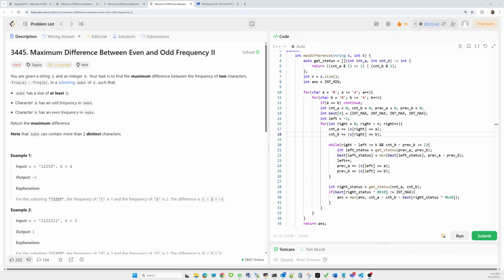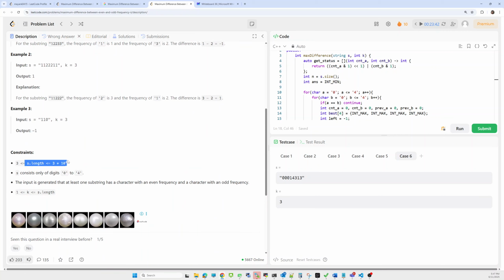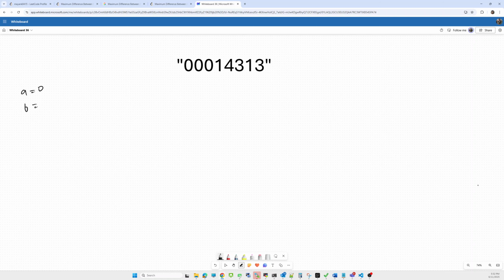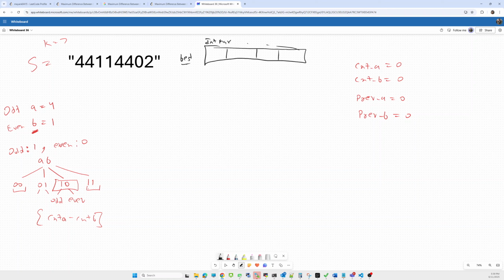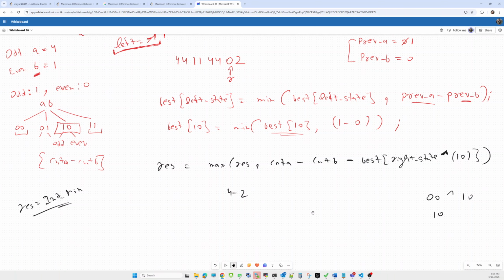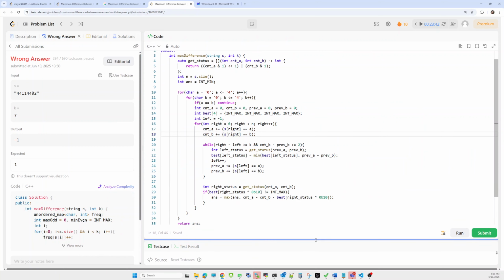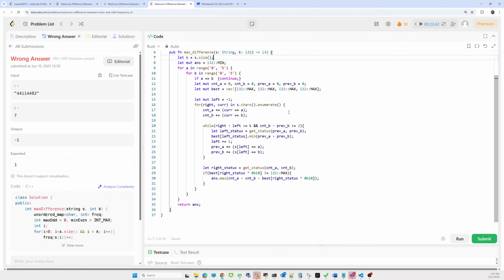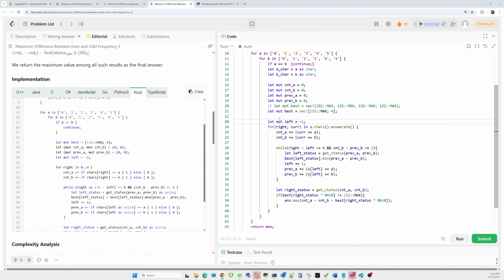3445 Maximum Difference Between Even and Odd Frequency II | using C++ & RUST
In this video, I explain the Problem statement and how can we use sliding window approach here.
Implement with C++ and Rust programming language.

First 25 min discuss the problem statement and Approach.
then, in next 5 min recap the approach.
In next 6 min C++ code.
In last will discuss and implement the same using RUST programming language.